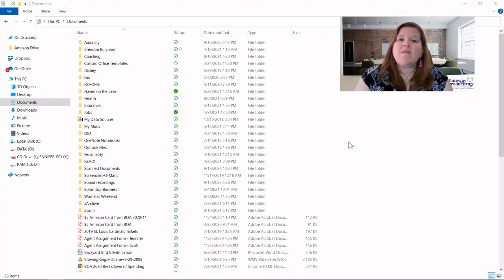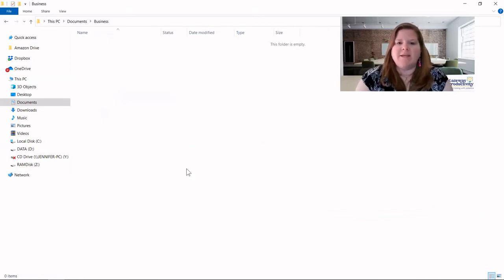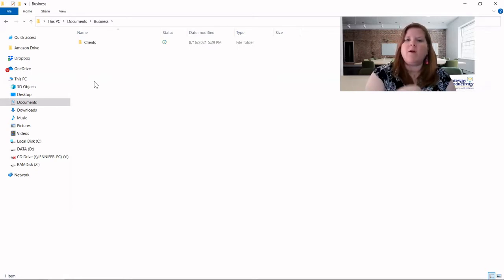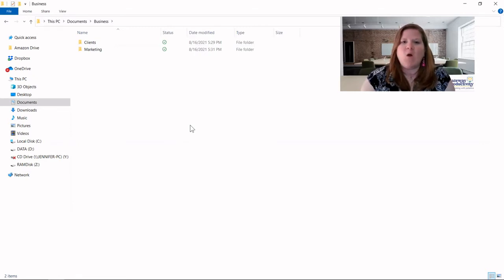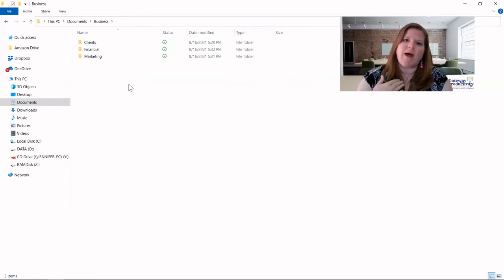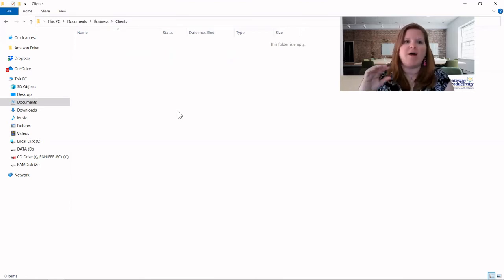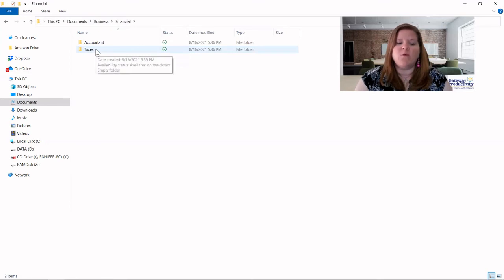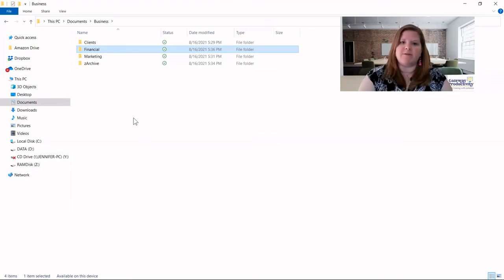How to Organize Your Folders on the Computer - Part Two: Plan Your Folder Structure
Tuesday Tech Training is a video series to help you better navigate your technology and increase productivity. This is the second video in a series of 8 explaining how to organize folders on the computer. In this video, learn tips and tricks to plan your folder structure.
0:00 - Introduction
0:44 - Why You Want to Plan Your Folder Structure
1:43 - How to Begin Planning Your Folder Structure
3:01 - How to Choose Your Primary Folders
4:39 - Why It's Important to Start With Broad Category Folders
5:36 - How to Choose Names for Your Folders
6:39 - Tip: The zArchive Folder
8:06 - How to Choose Your Subfolders
9:24 - Tip: Levels of Subfolders
10:25 - Tip: If You Get Overwhelmed...